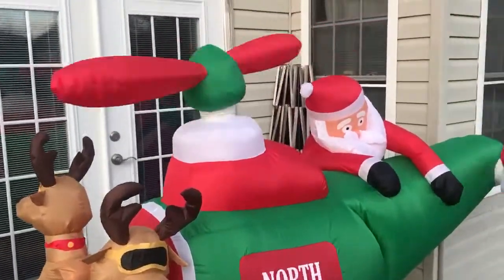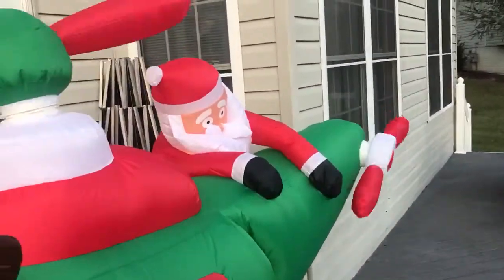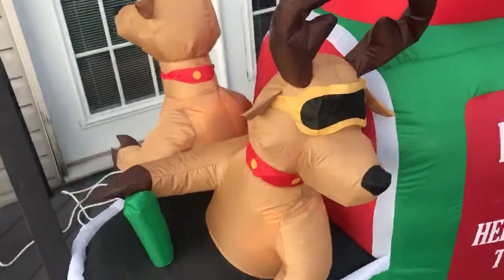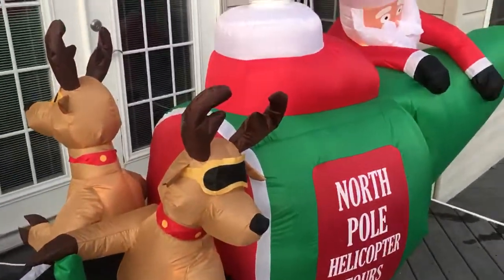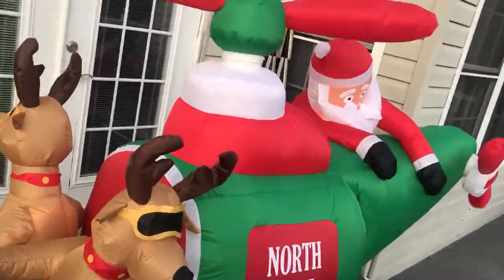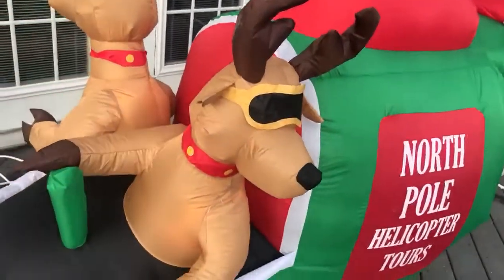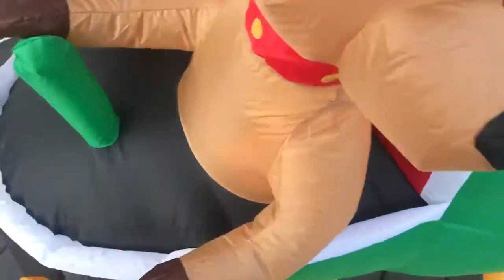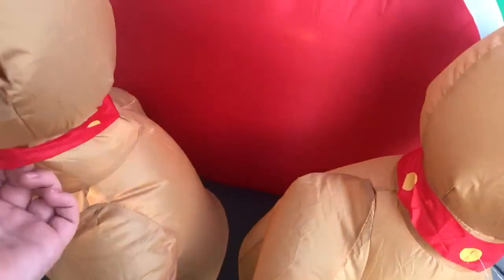2019 Inflatable Christmas Copter review!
I review the 2019 inflatable Christmas copter sold at Lowe’s. Enjoy!